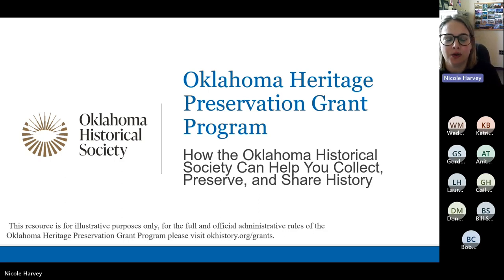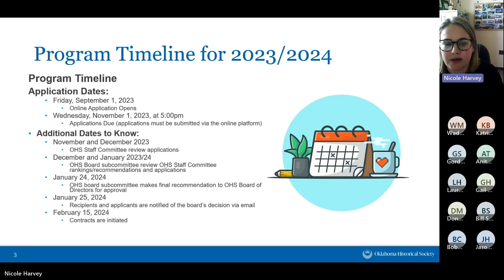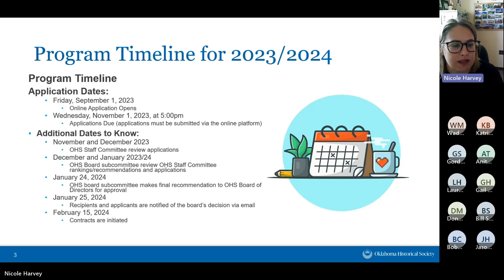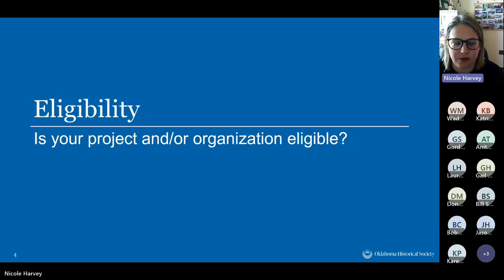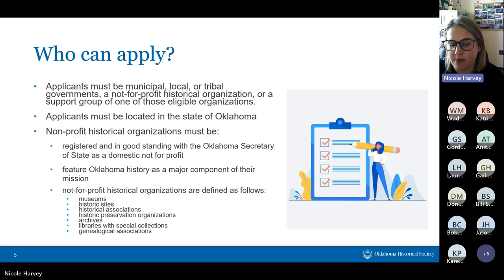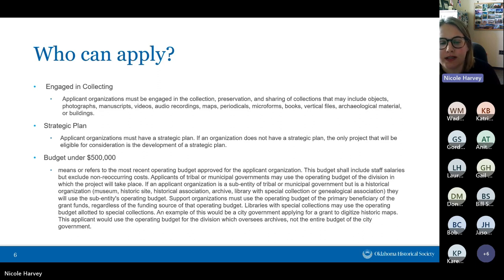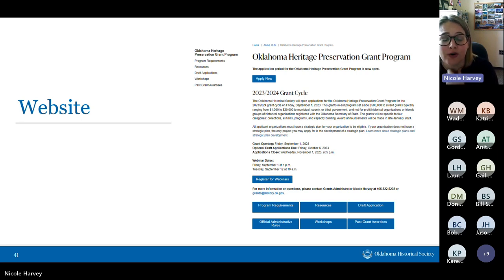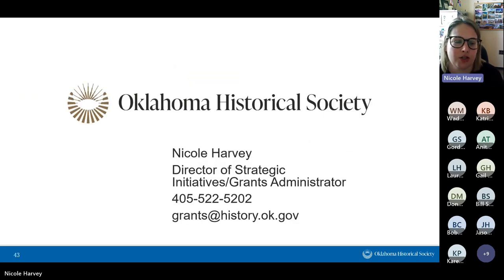Oklahoma Heritage Preservation Grant Program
In this recorded webinar, OHS Grants Administrator Nicole Harvey provides guidance for groups interested in applying for the 2023/2024 grant cycle. Learn which organizations and projects are eligible, how to apply, and the criteria used to evaluate grant proposals.